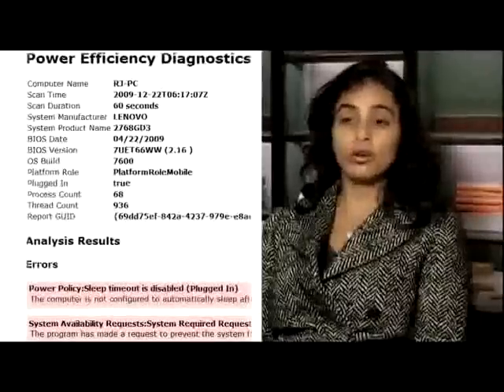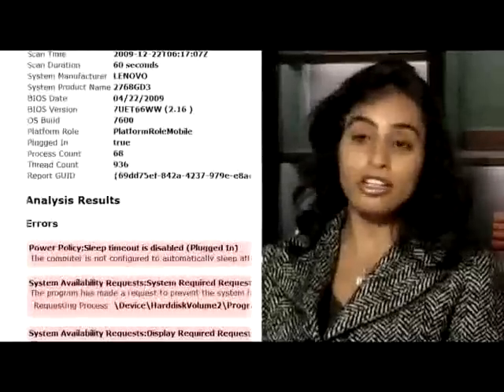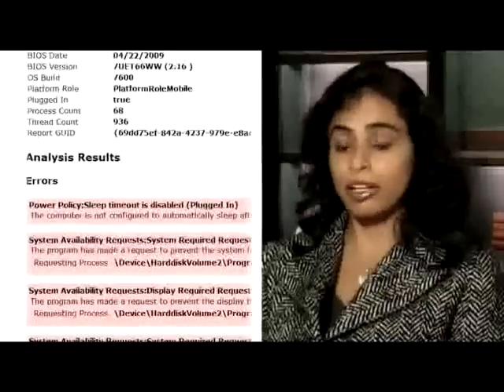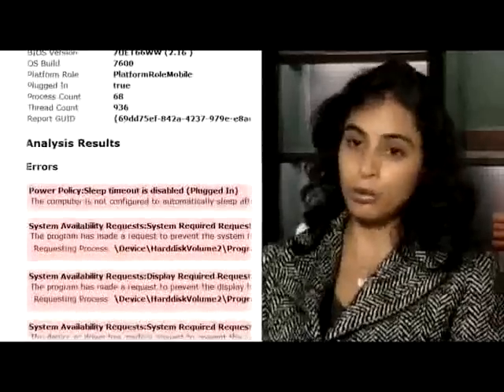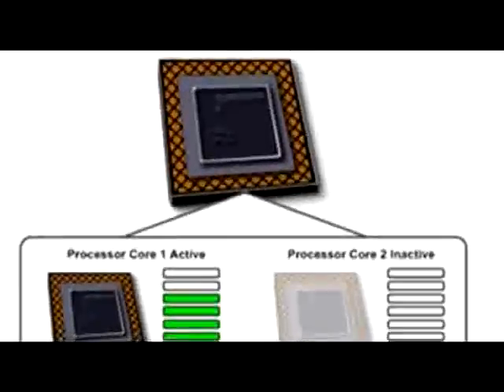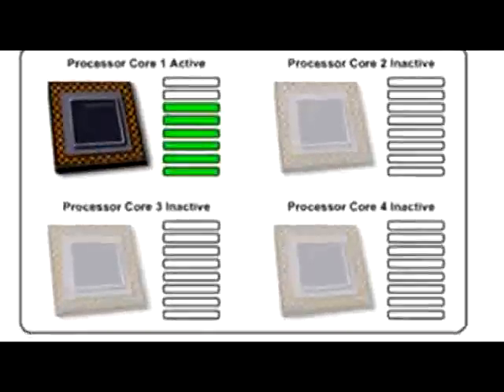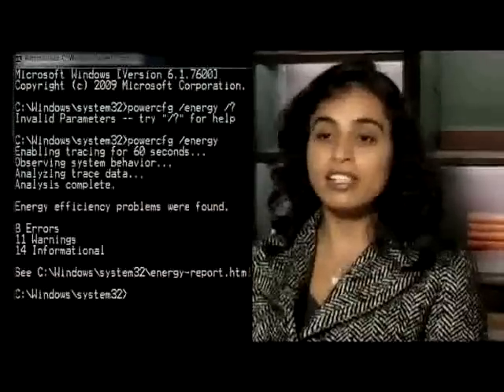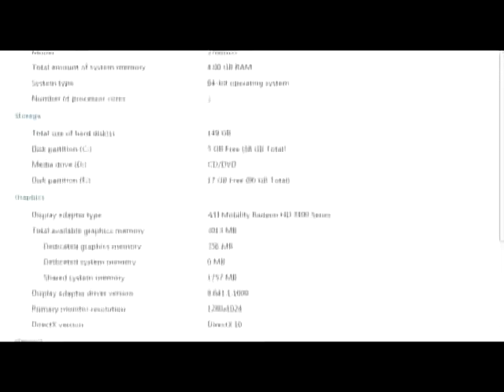Power Efficiency with Windows 7 & Windows Server 2008 R2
Is your computer consuming more power than it should? Ranjana Jain, IT Pro Evangelist at Microsoft India talks about how to trouble shoot it and attain power efficiency using Windows 7 and Windows Server 2008 R2.